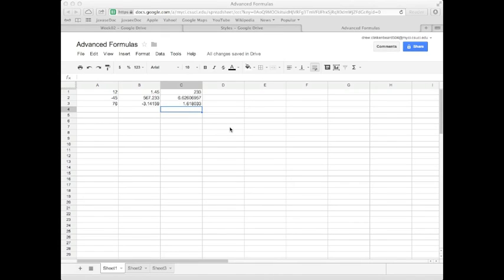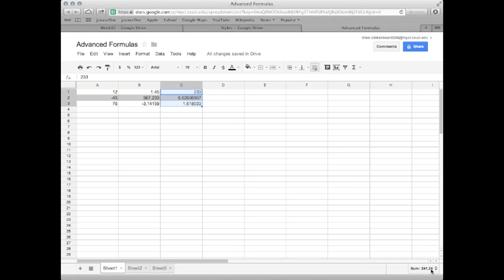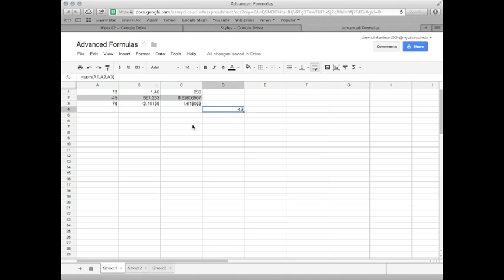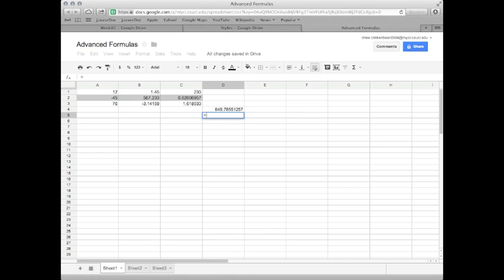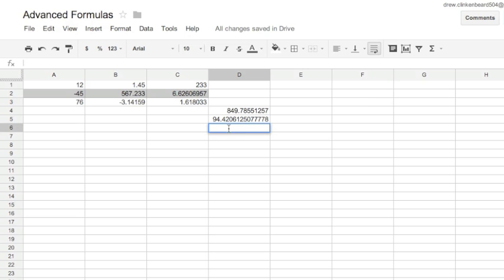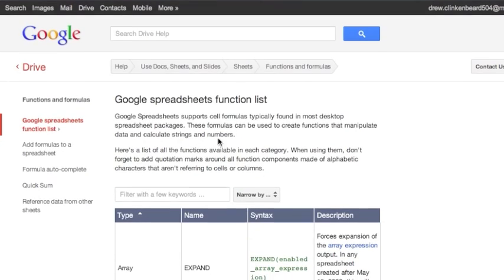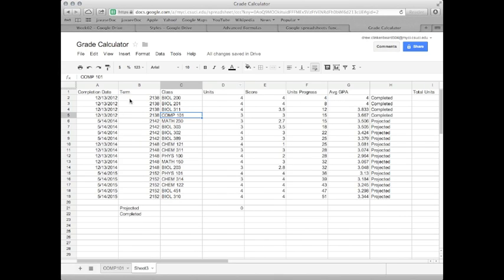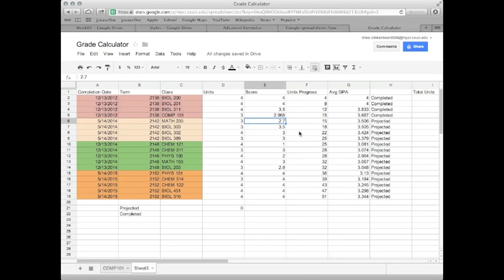2013_comp101_week02_advanced_functions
We look at some advanced functions, formatting, and multiple sheets.